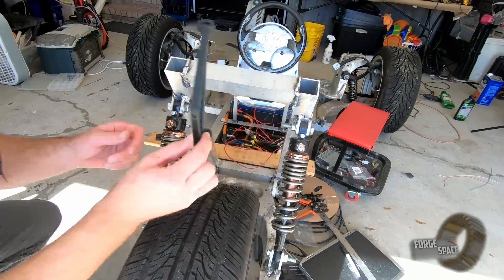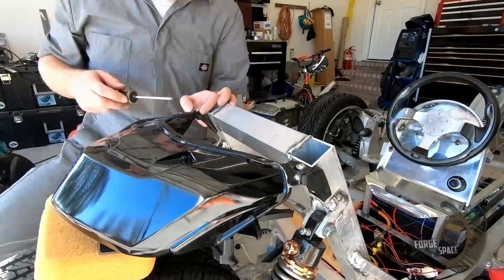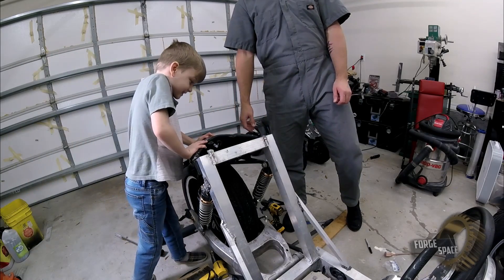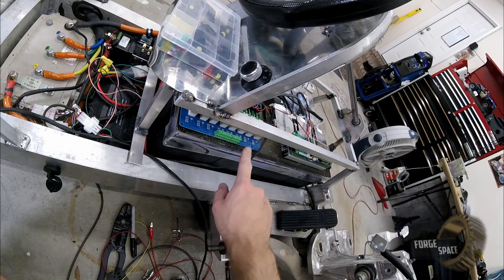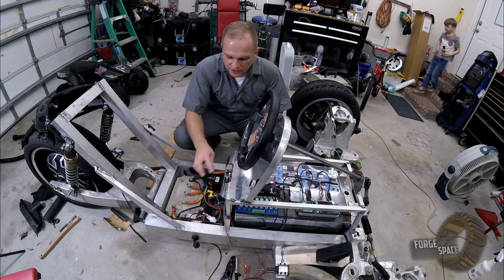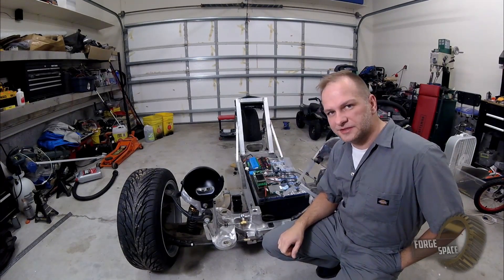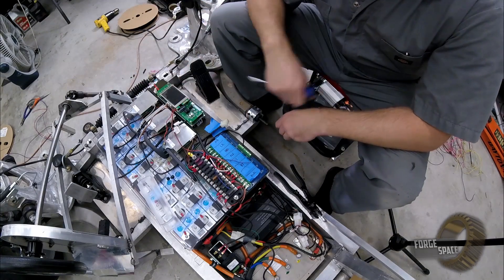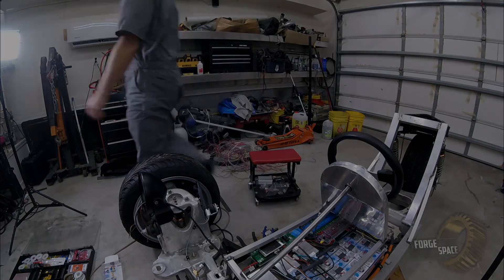Installing the lights on the CyberTryk - Autocycle EP 15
This episode we installed the headlights and taillights on the reverse trike. Only one of the headlight mounts finished but are fully functional. The taillights look amazing. The taillights are designed for an NMAX155 scooter, but look fantastic for our design. We also locked down nearly all of the remaining electrical work.

Next episode: Finishing the lighting.